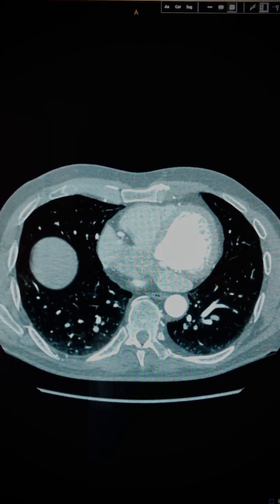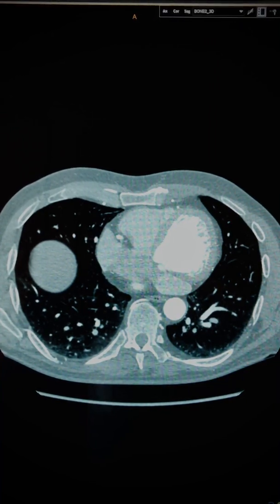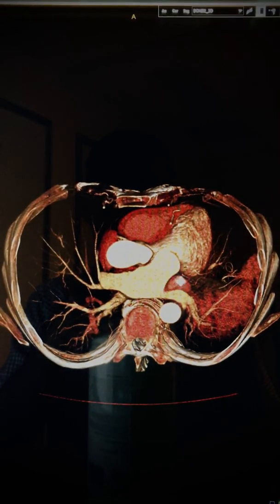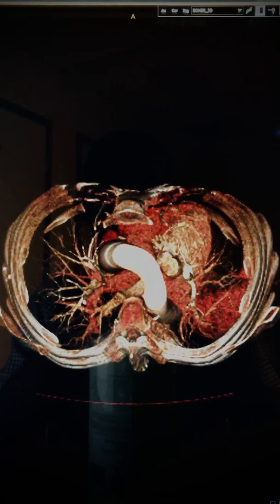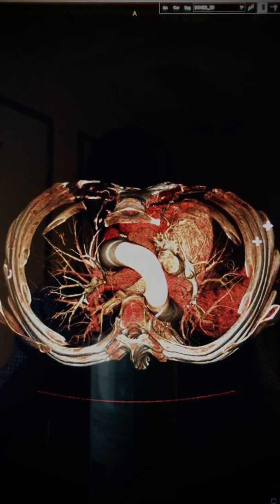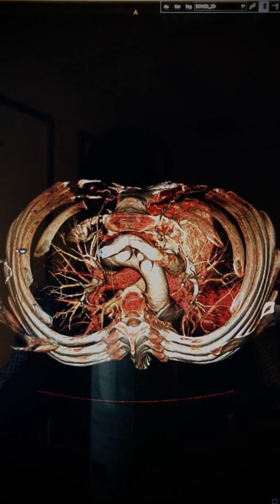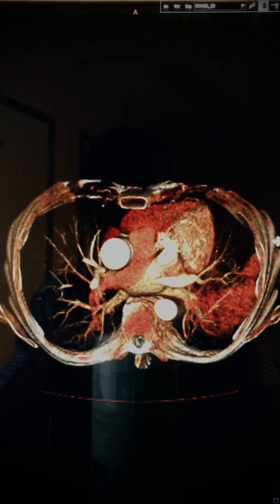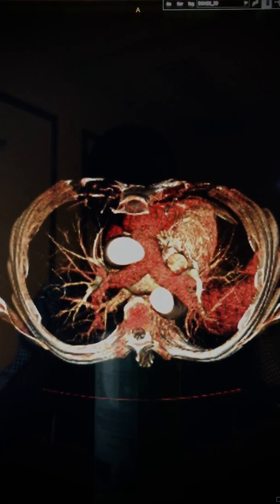CT variant anatomy - left sided superior vena cava draining to coronary sinus